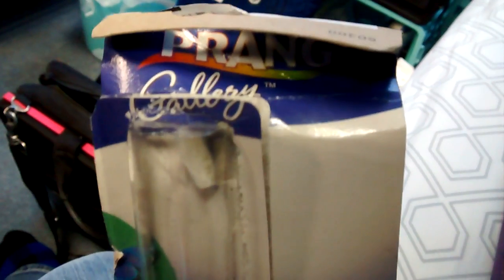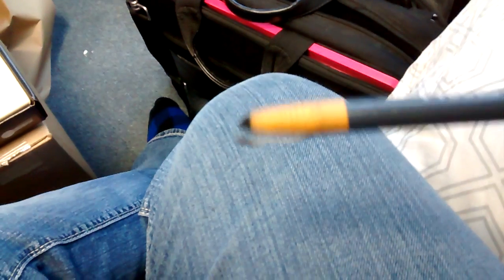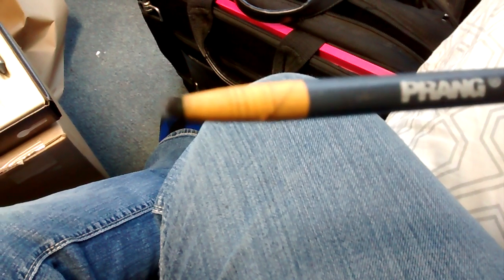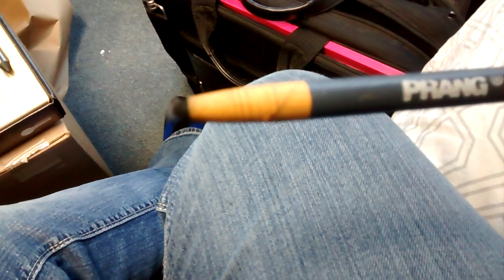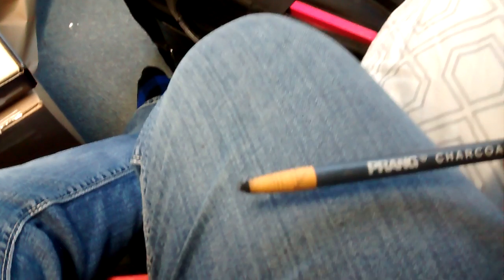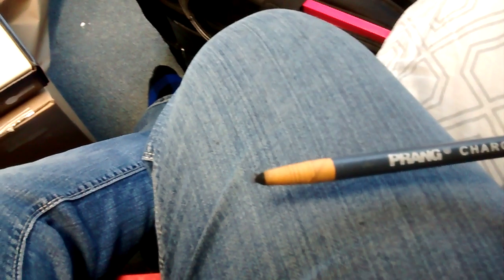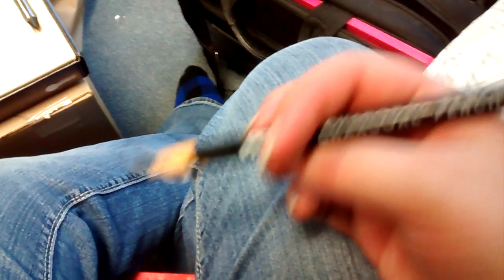Wacom Intuos Art unboxing part 2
Wow. it's mostly just me rambling after the first. 50 seconds or so. : /